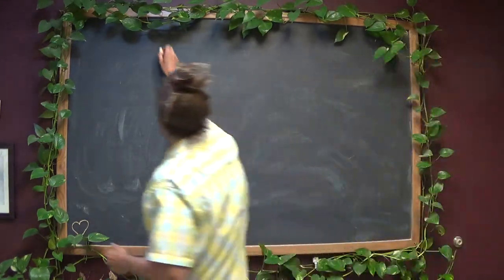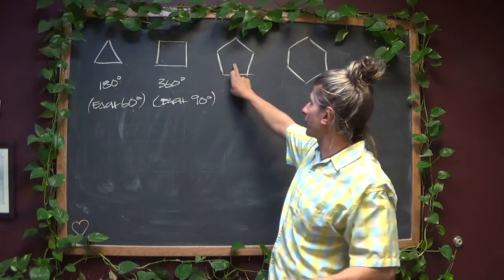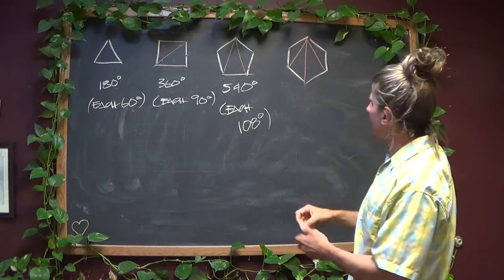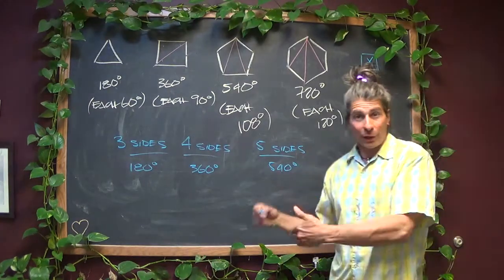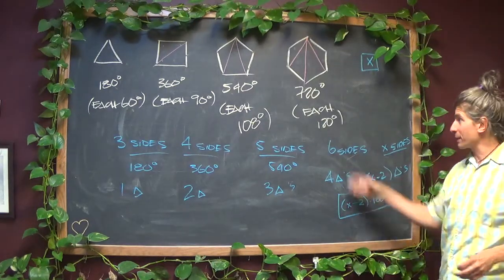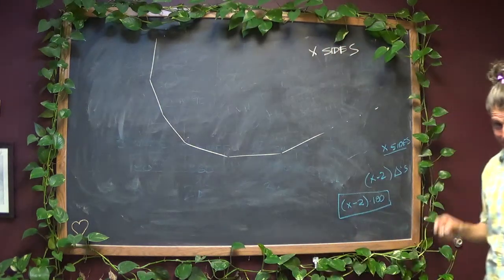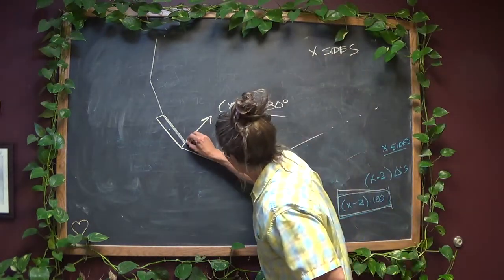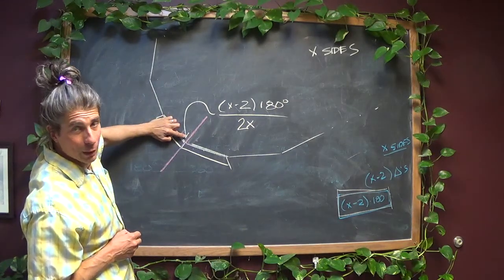Miter angles for a water tank!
Hope this helps!  Lemme know if not!